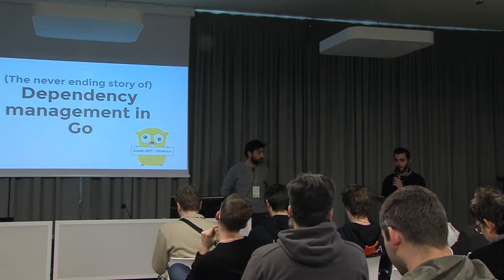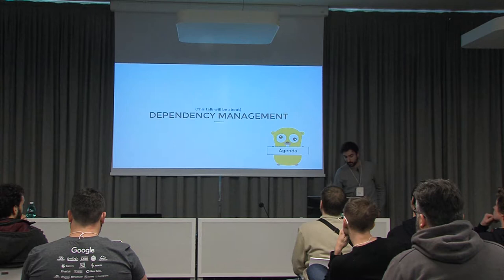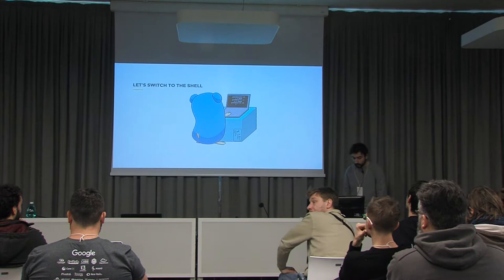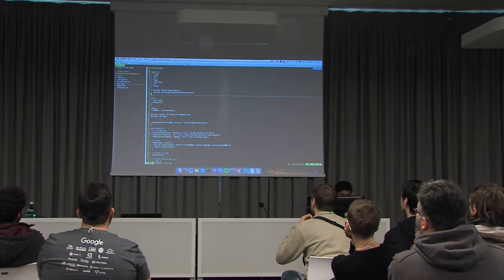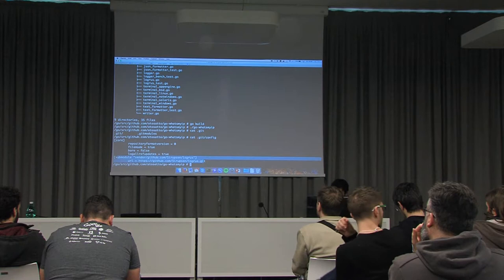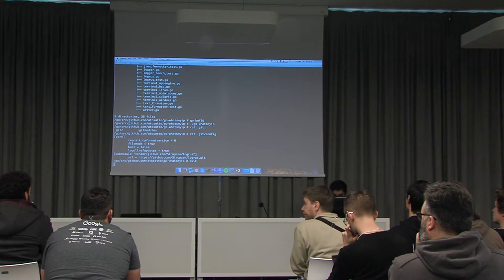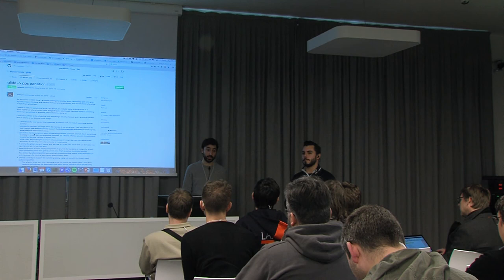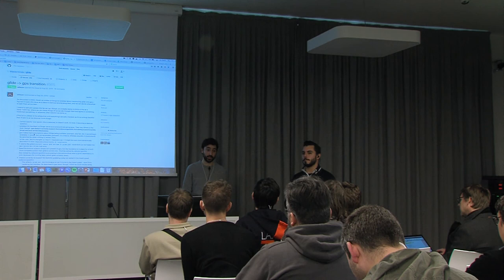GoLab 2017 - Andrea Tosatto - Dependency management in Go